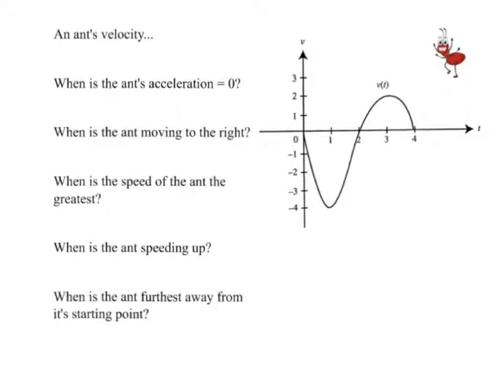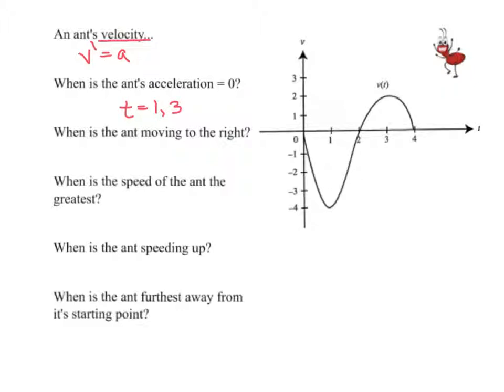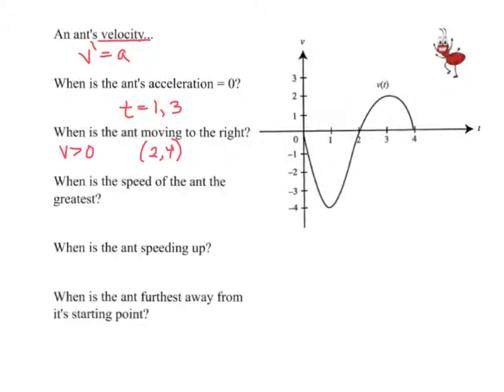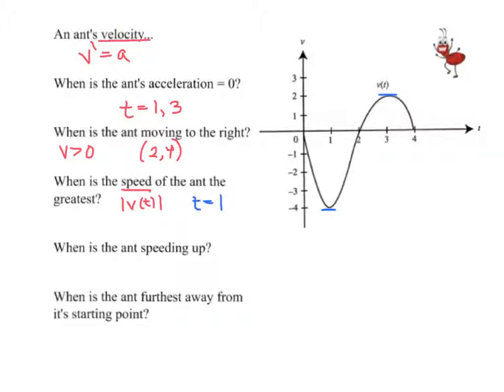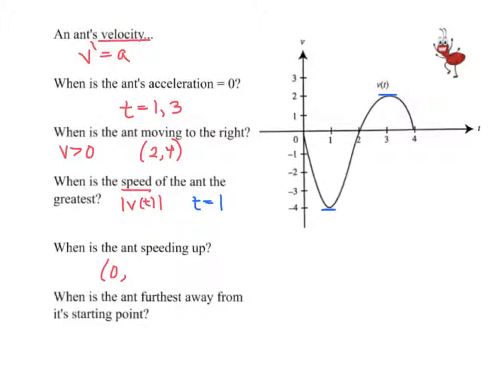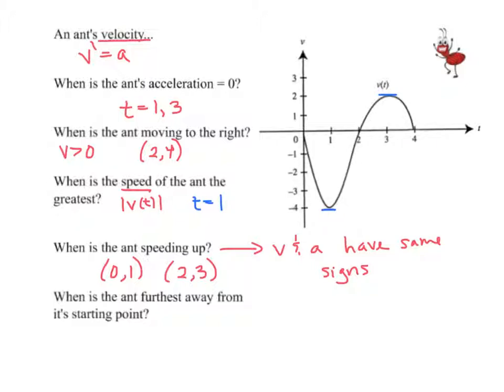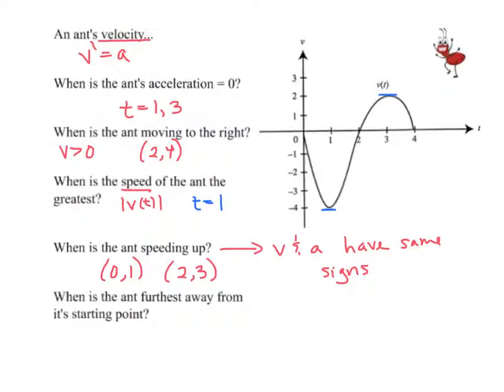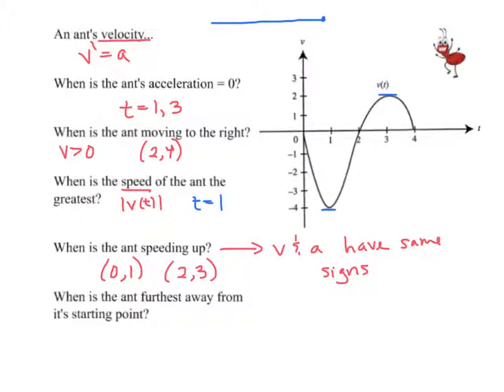Calculus 1 Dimensional Motion Review with a velocity graph